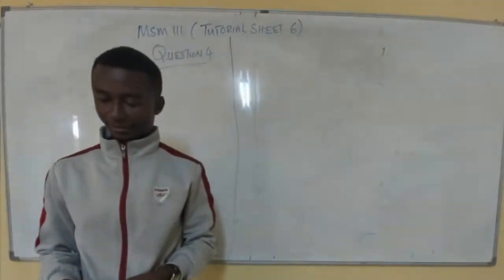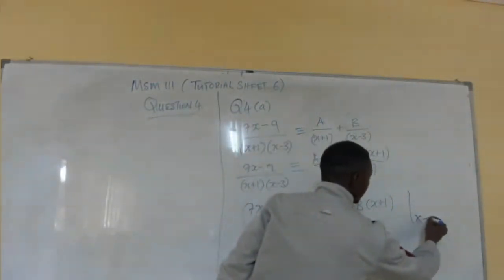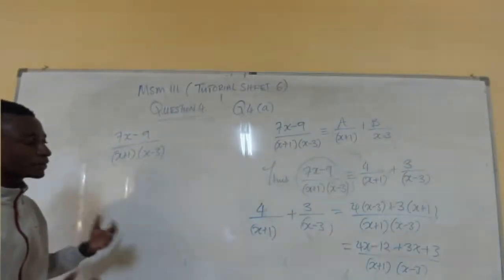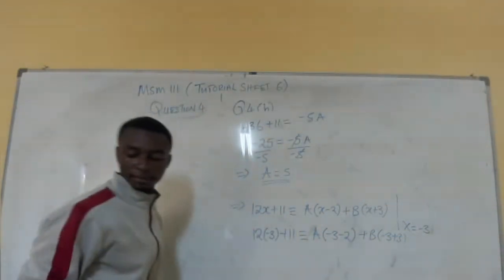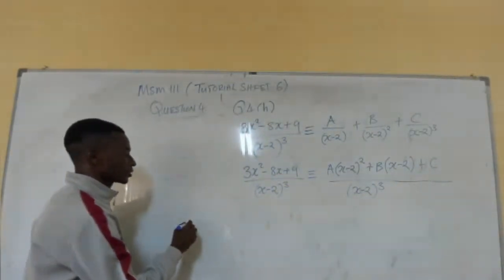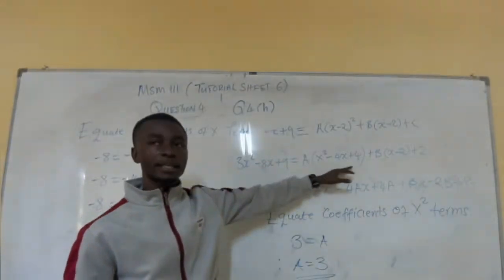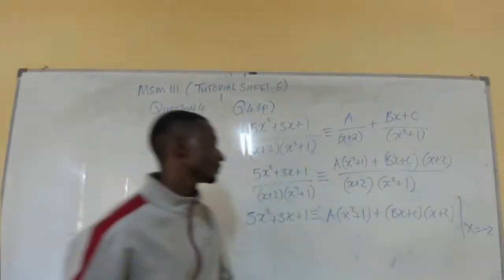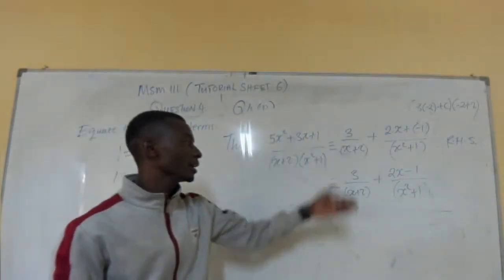msm 111 tutorial sheet 6 question 4